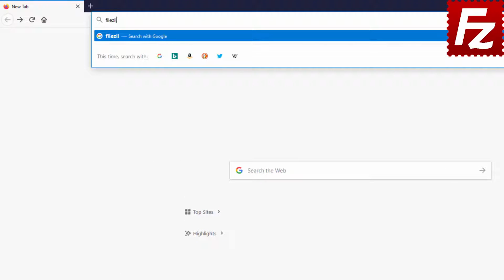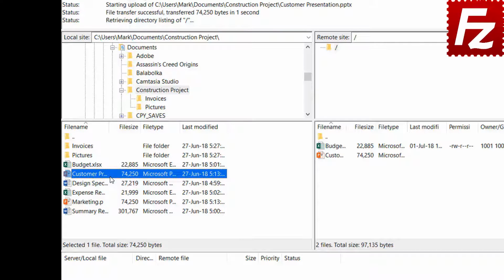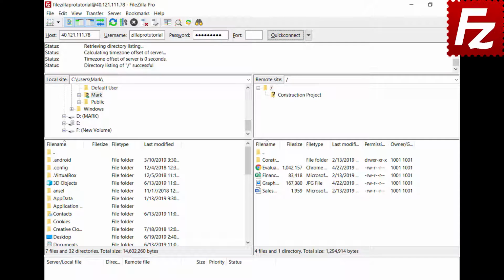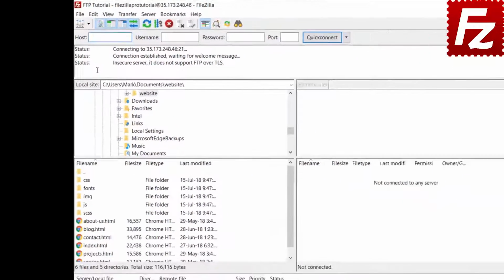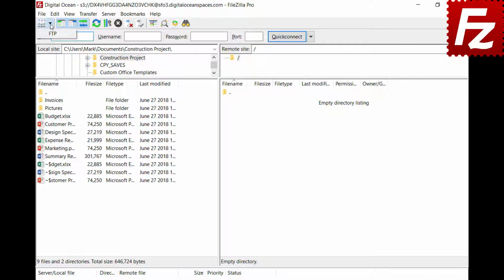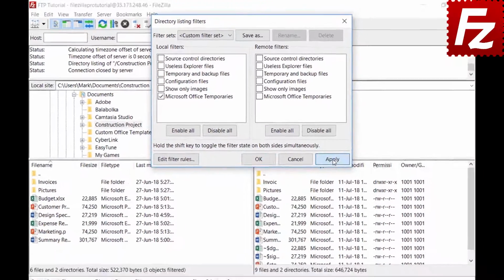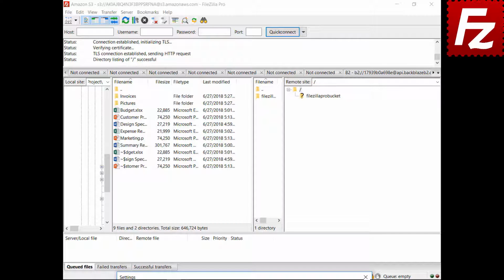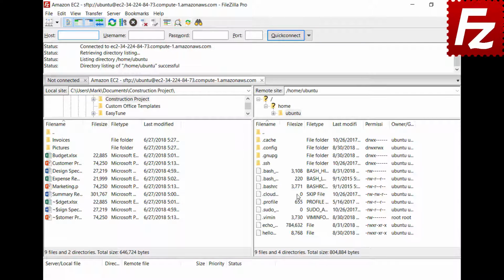FileZilla Complete Tutorial with How to Install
This video collects ALL FileZilla tutorials, included how to configure FileZilla on Windows.

Chapters:

00 - 00:00 - Introduction
01 - 00:29 - How to Install FileZilla on Windows
02 - 02:05 - How FTP, FTPS, SFTP works
03 - 07:05 - How to transfer files with FTP and FTPS
04 - 09:56 - How to fix troubleshooting
05 - 11:06 - How to update your blog
06 - 12:46 - Three things you might not know about FileZilla and FileZilla Pro: Drag and Drop, FTP Test, Multiple Connections.
07 - 14:34 - Three additional things you might not know about FileZilla and FileZilla Pro: Copy Current Connection to Site Manager, Manual Transfer, Server Reconnect.
08 - 15:46 - New Three things you might not know about FileZilla and FileZilla Pro:Default Directories, Setup Check for Updates Frequency, FTP Active Mode.
09 - 17:36 - Site Manager
10 - 20:04 - FileZilla Master Password Setting
11 - 22:46 - How to search files
12 - 25:36 - How to configure  FileZilla and FileZilla Pro simultaneous transfers
13 - 26:34 - How to connect to SFTP server
14 - 29:16 - How to set up FTP File Transfer Types
15 - 31:15 - Transfer Queue
16 - 34:31 - Directories Comparison
17 - 35:58 - Directory Filter
18 - 38:45 - Tabbed Browsing
19 - 40:21 - Editing Remote Files
20 - 42:45 - FileZilla Bookmarks
21 - 44:47 - FileZilla Userface Settings
22 - 48:26 - Settings Backup and Restore
23 - 50:28 - Enable FileZilla Logging
24 - 52:15 - Connect to a running Amazon EC2 instance
25 - 53:37 - FileZilla Pro Features